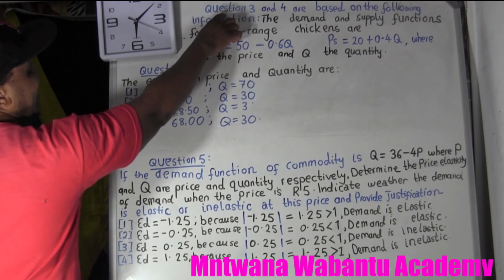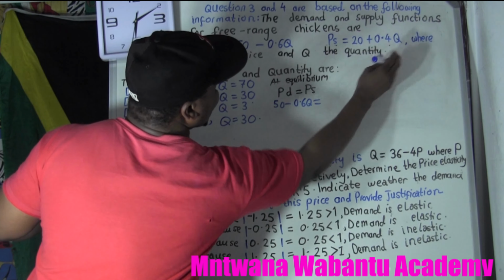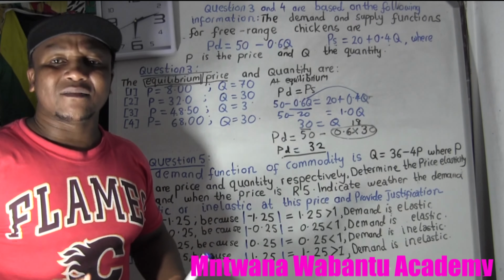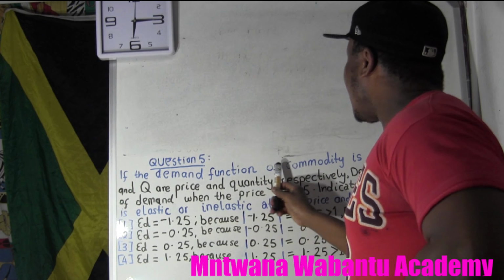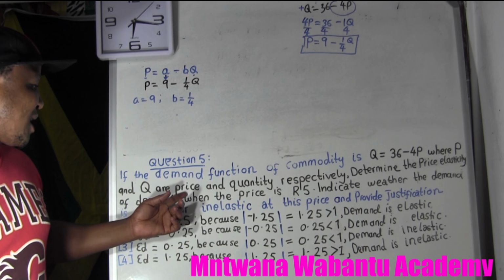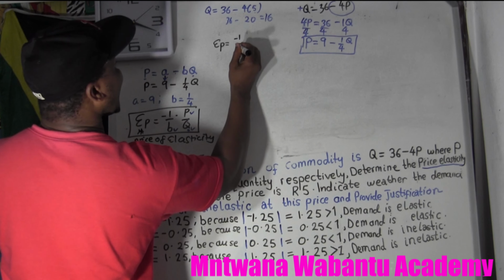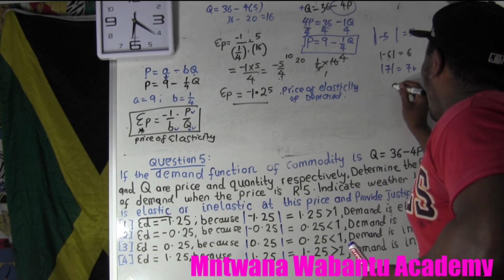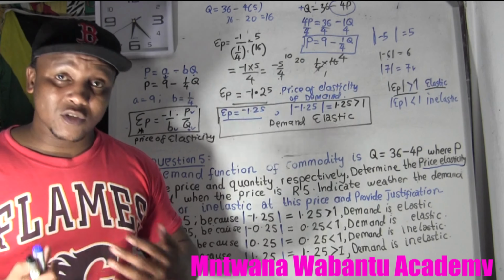DSC1520 Question 3 , 5 Price and Quantity at equilibrium, Price Elasticity of Demand, Determine Elas